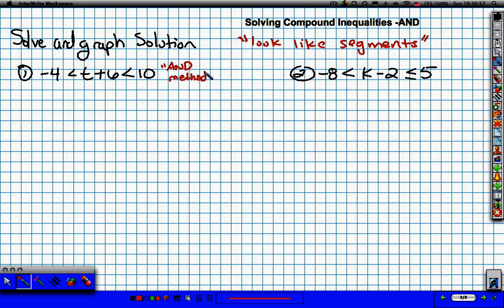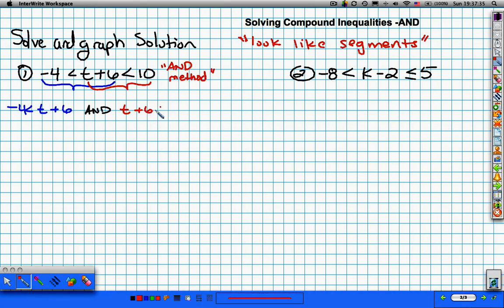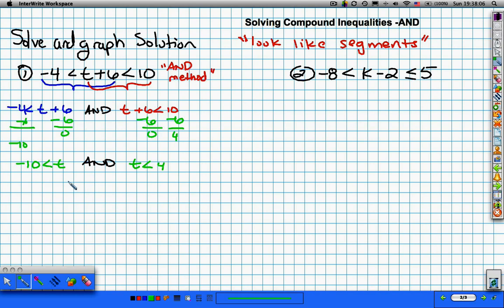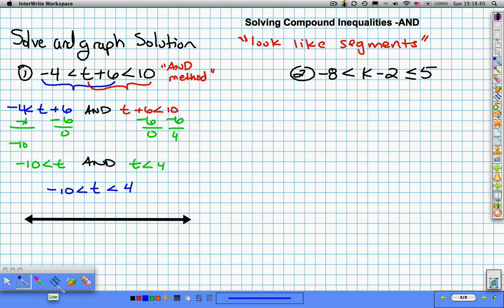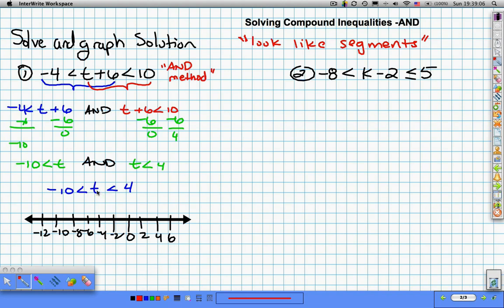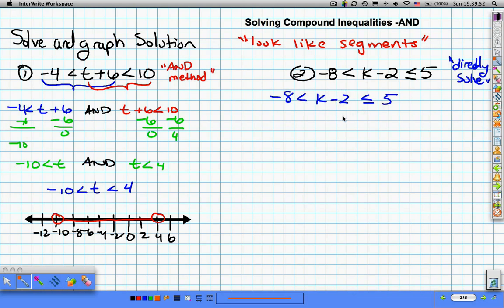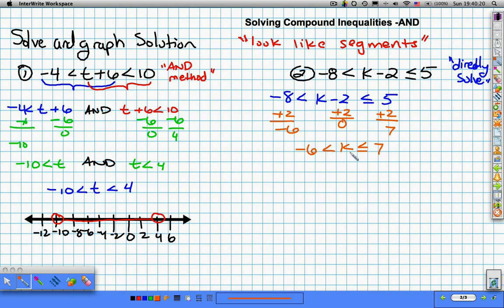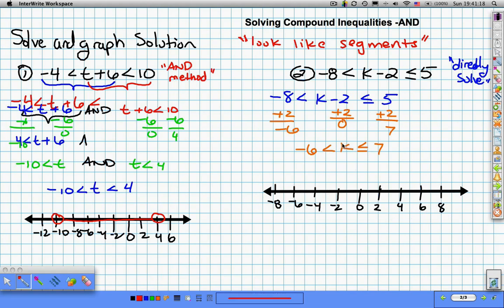Solving "AND" Compound Inequalities